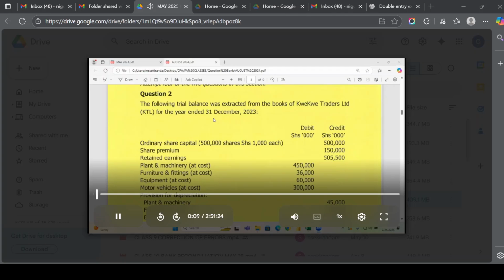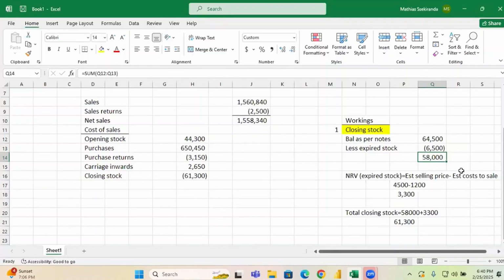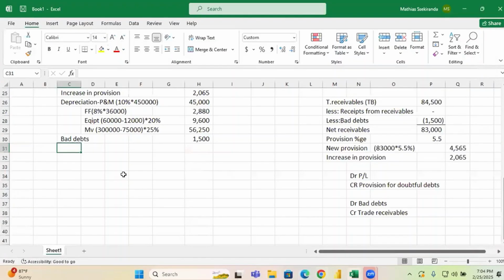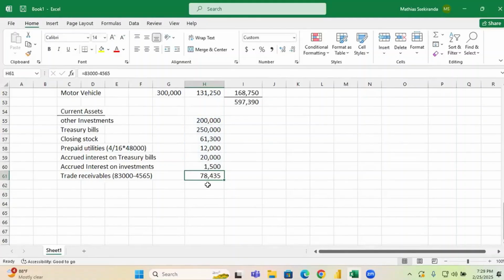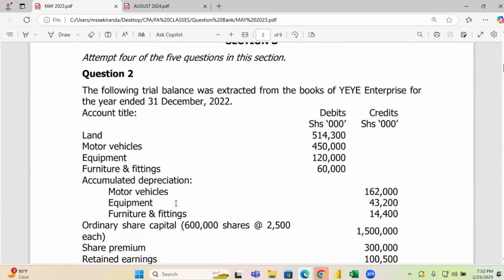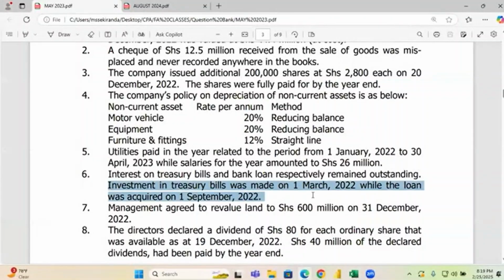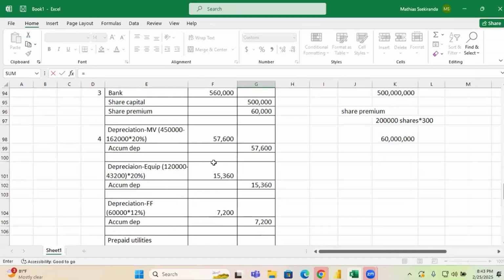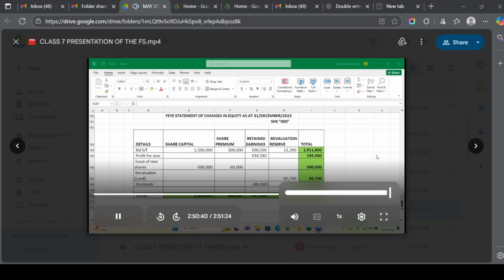CLASS 7 PRESENTATION OF THE FS